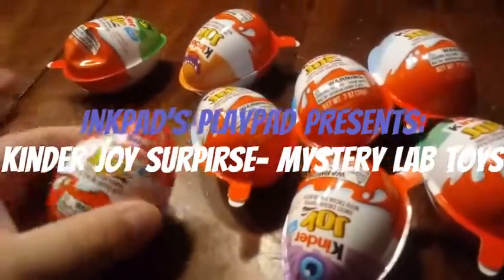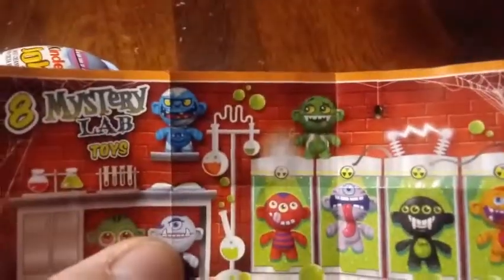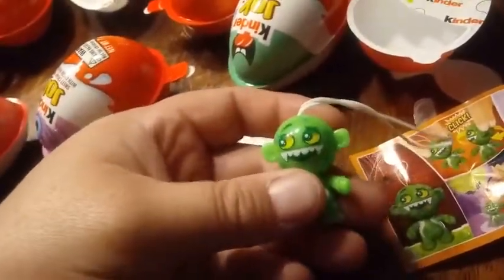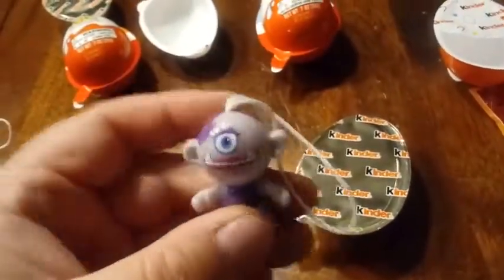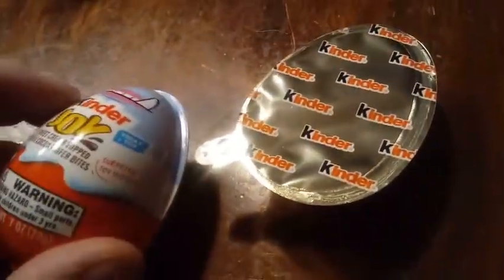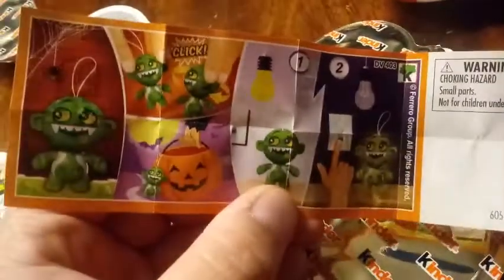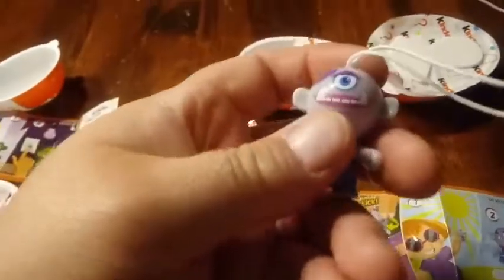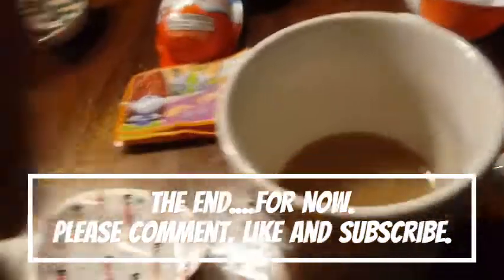Kinder Joy Surprise Mystery Lab Toys